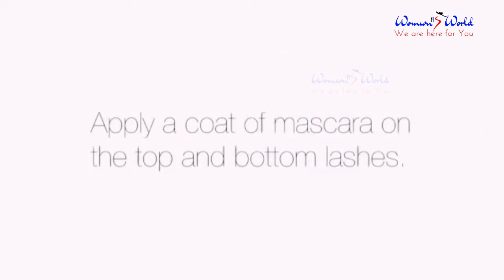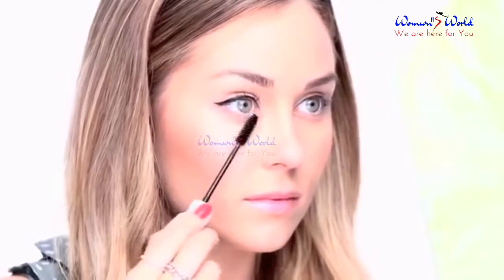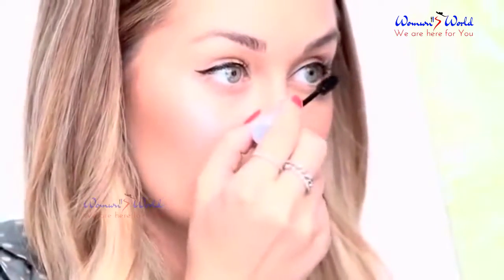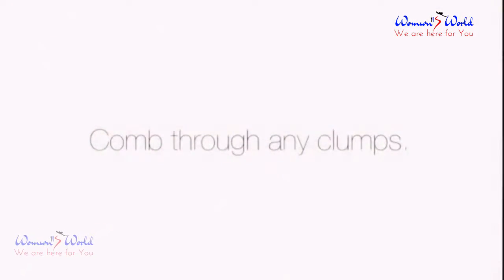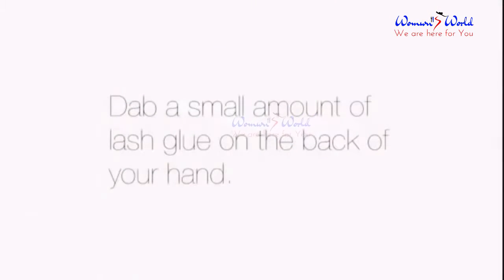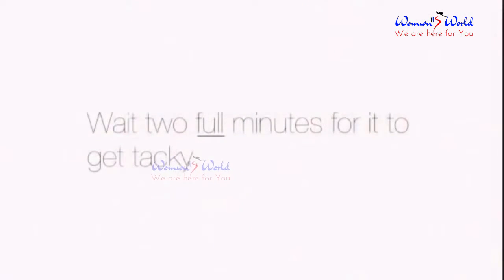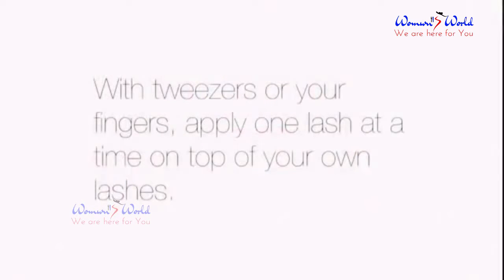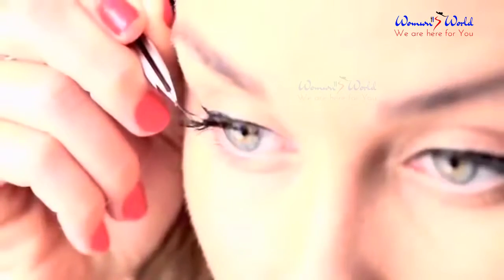Womens World LESSON IN LASHES